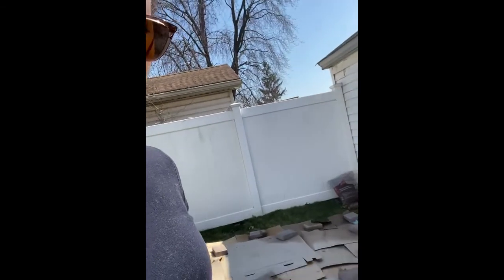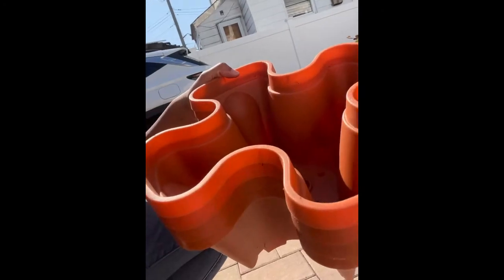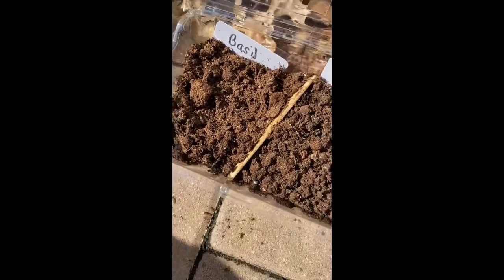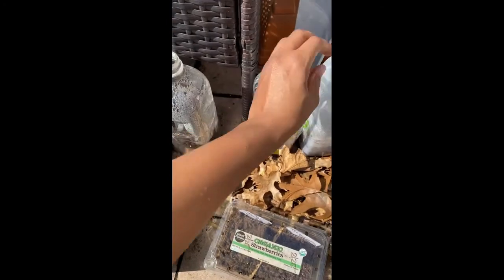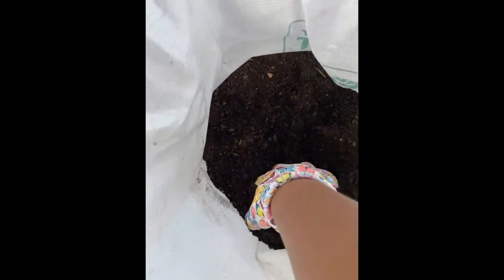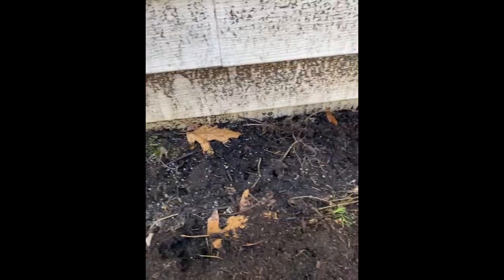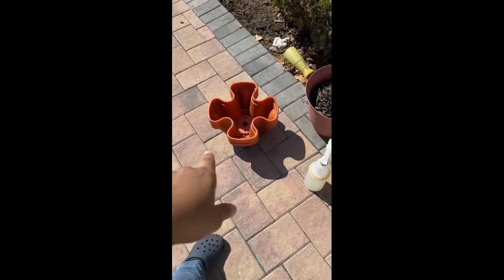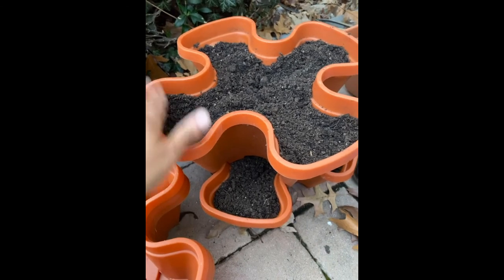UPDATE!! Zone 7B Winter Sowing and Garden Prep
Update on my winter sowing!!! and doing some chores for spring garden prep.